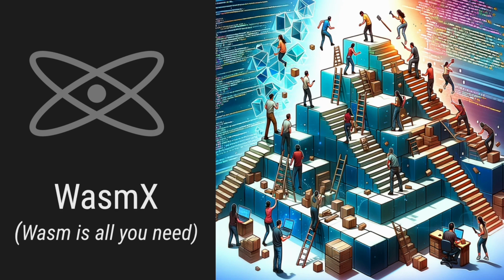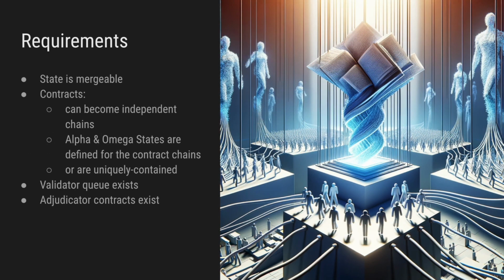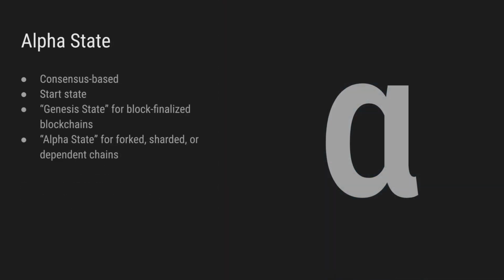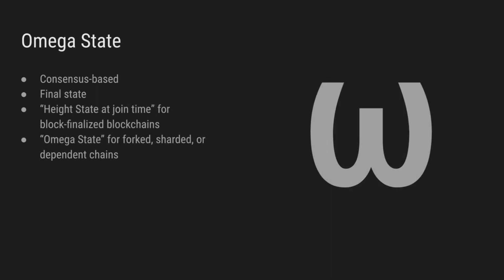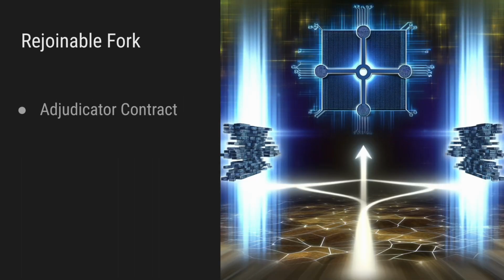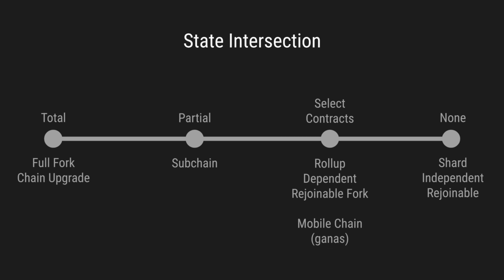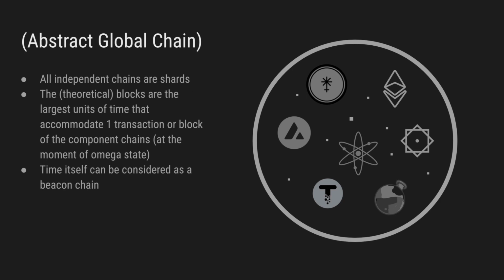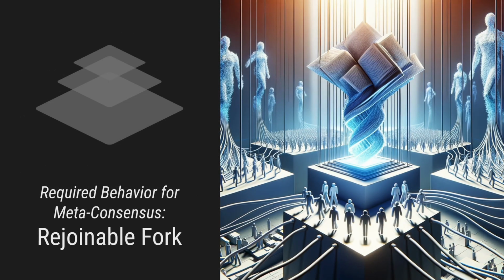Meta-Consensus Blockchains: Rejoinable Fork & Contract-level sub-Chains & Fork Portals